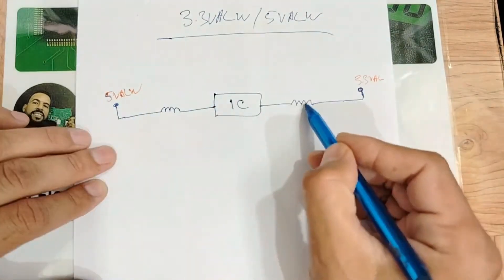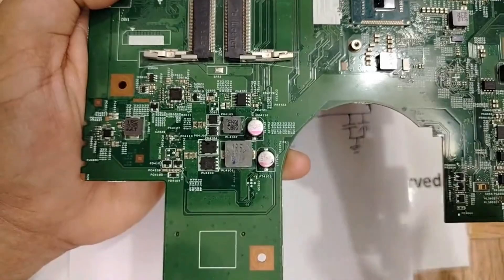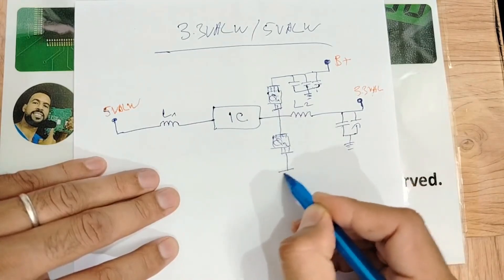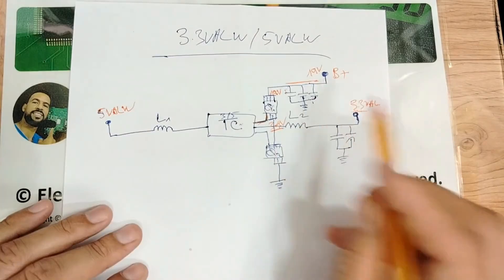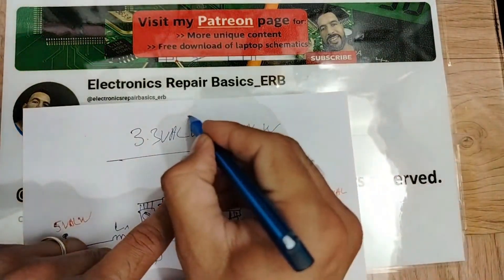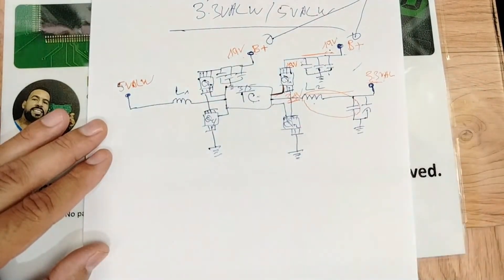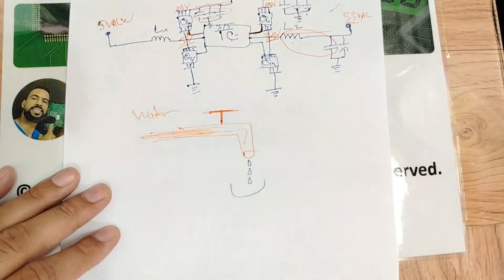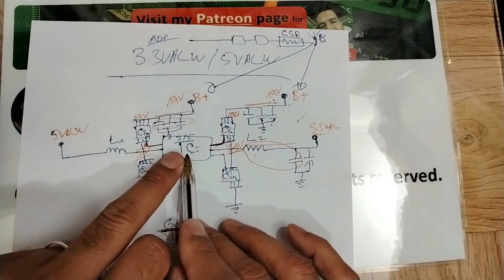Fix Dead Laptops by Mastering 3V/5V Rails in Minutes - Motherboard Repair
📌Join My Mentorship Program Today And Accelerate Learning - Limited Access 👇:
📌Explore my online store, packed with advanced tutorials and training:
In this video, we break down the most critical voltages on laptop motherboards: the 3V and 5V circuits. These two power rails are the foundation of almost every laptop startup process, and if they're missing, your laptop won’t boot. Learn how they work.
🔍 Don't guess. Master power rail logic in minutes.
Practical examples, multimeter testing, and real-world repair insight.